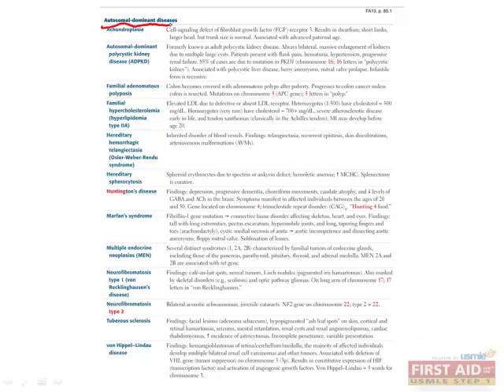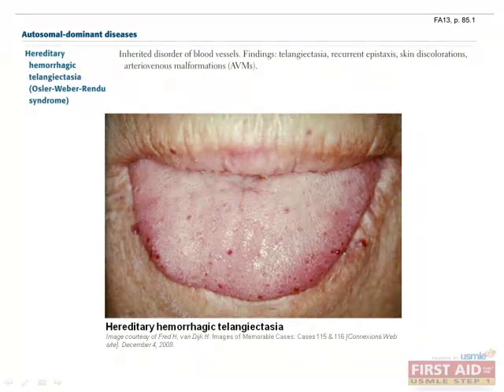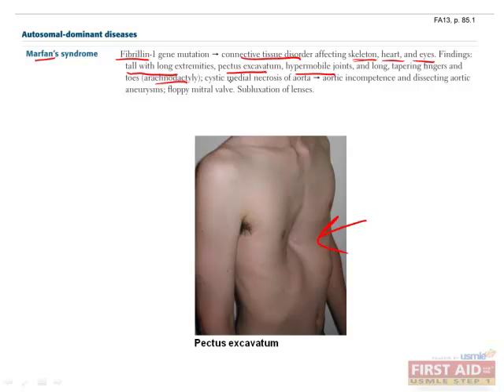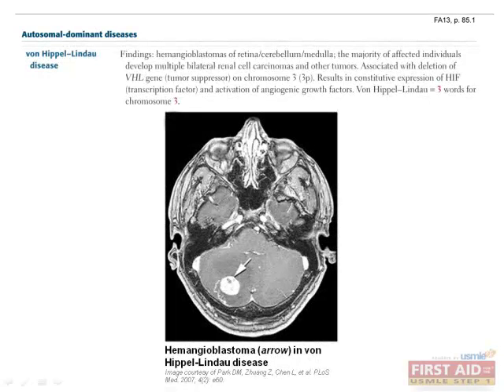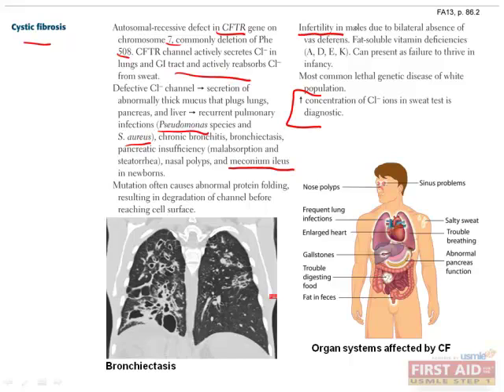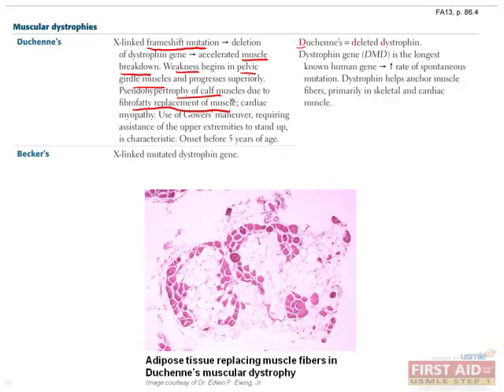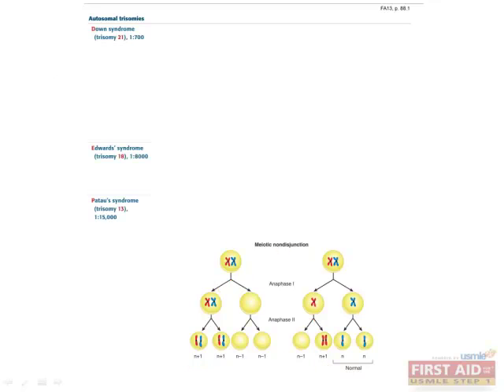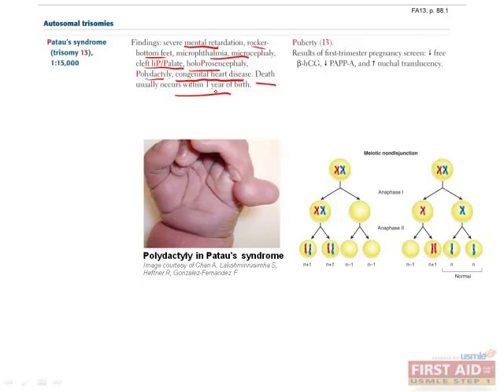Biochemistry Genetics Part 2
USMLE - Rx FIRST Aid video